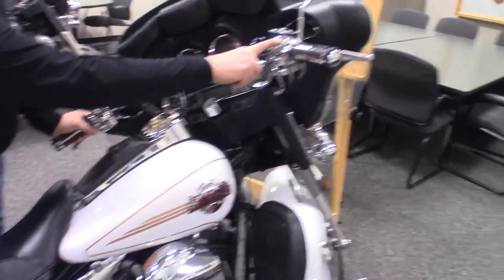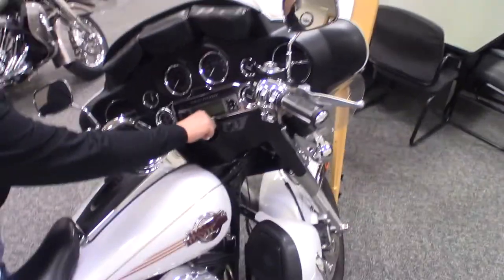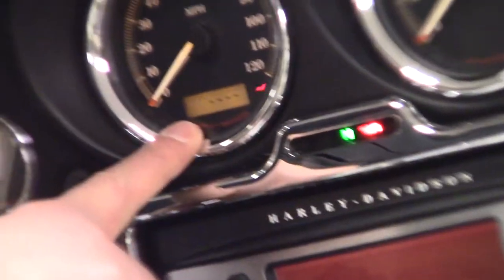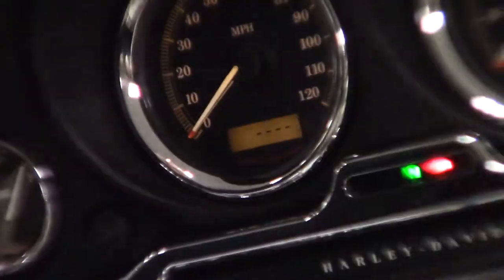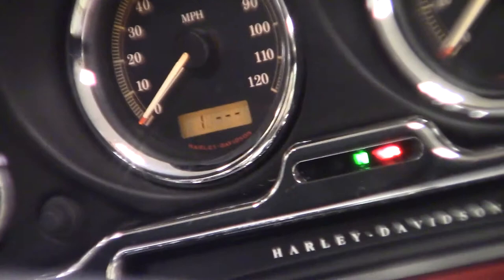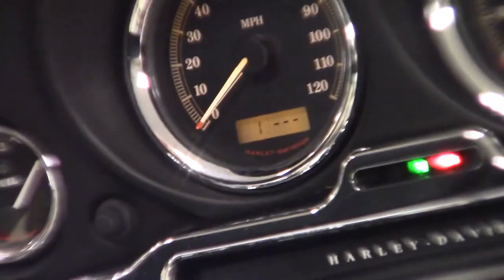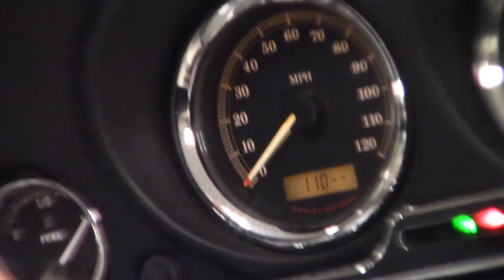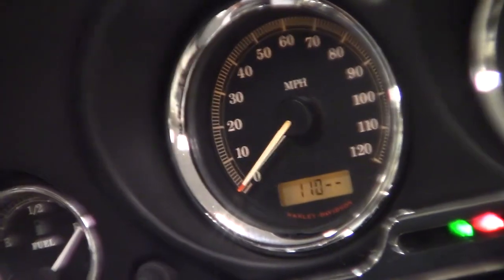Harley Davidson 2007 2013 PIN Disarming H D Security System St Paul H D